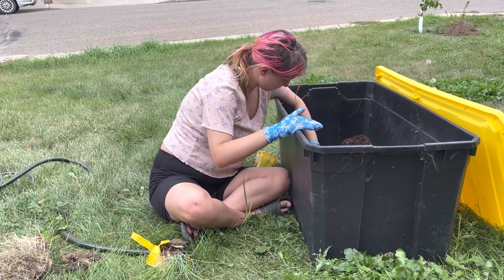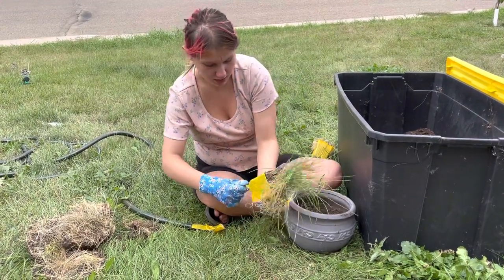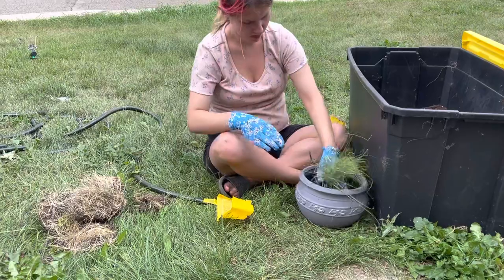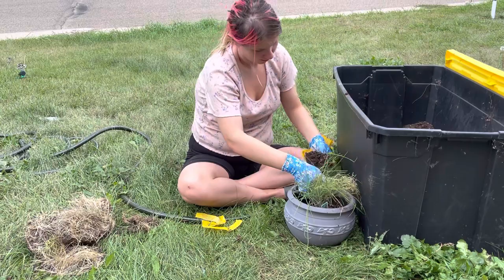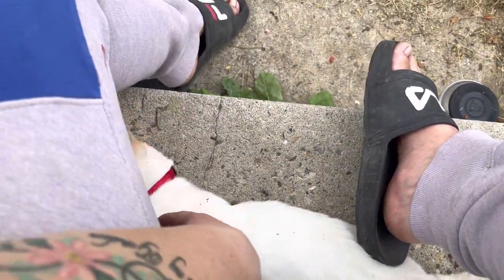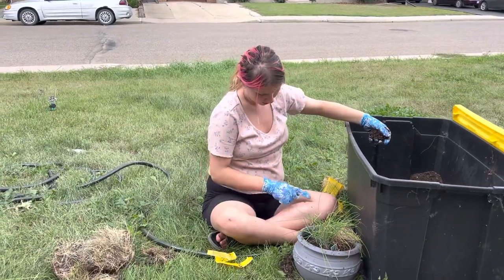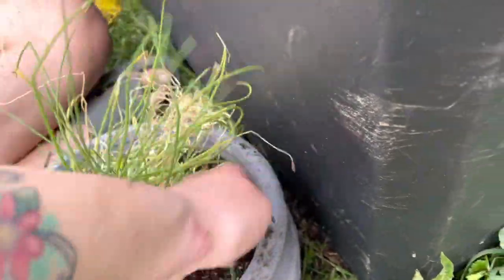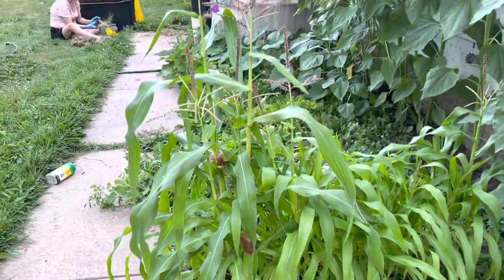Morgan decided to take up gardening!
Morgan decided she wants to help garden so she’s helping me plant a few onions!